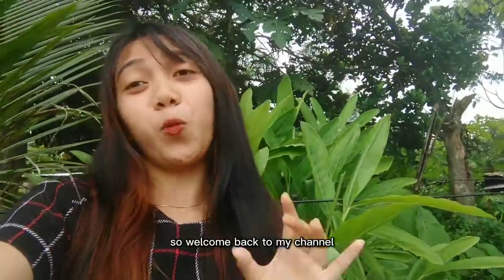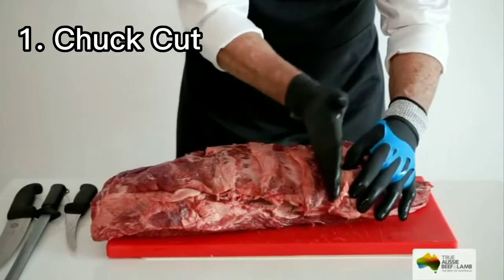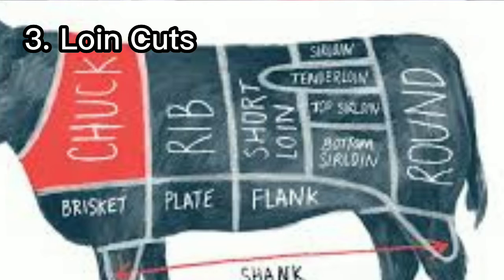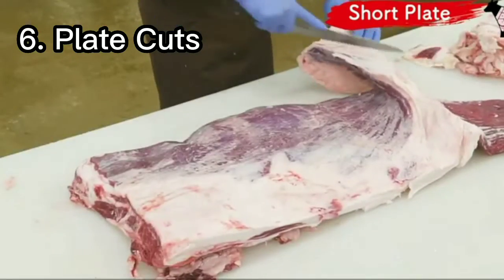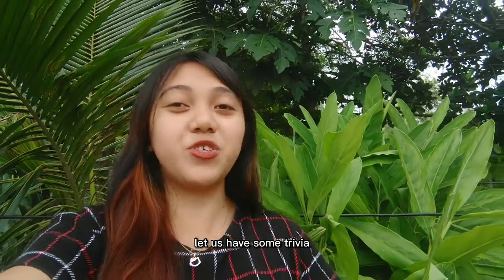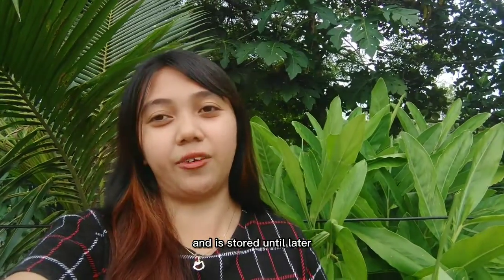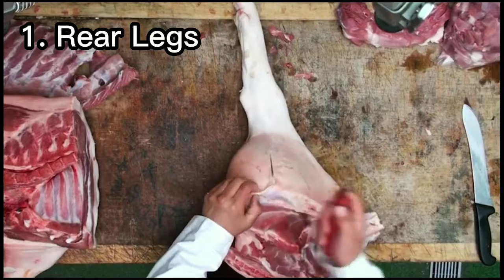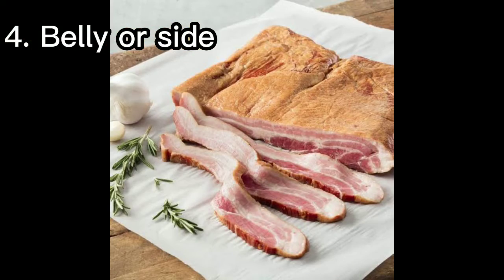BEEF AND PORK CUTS